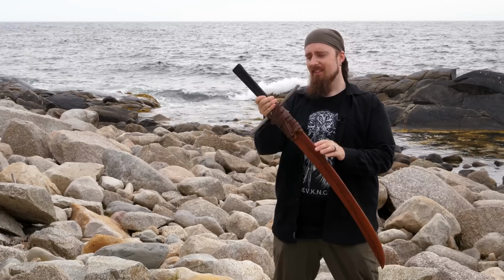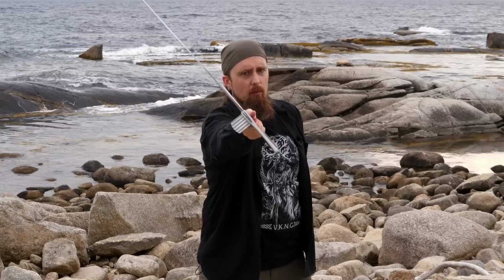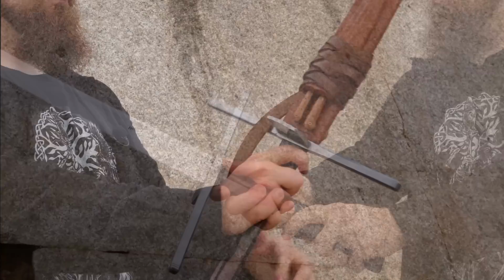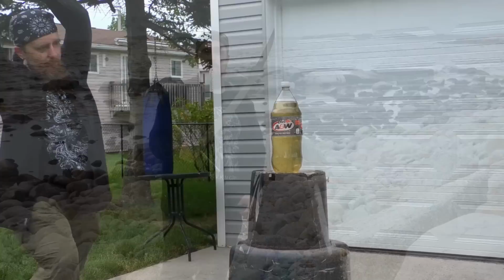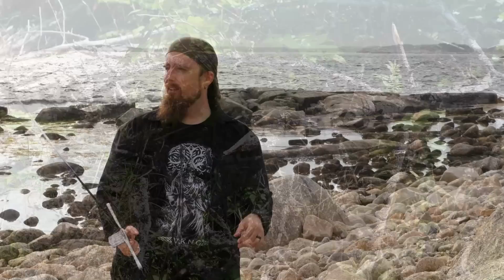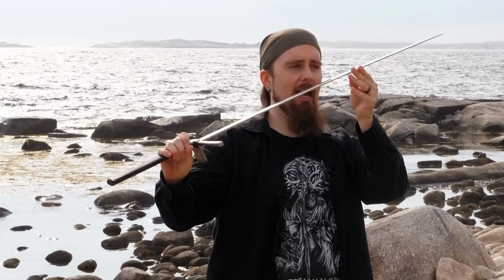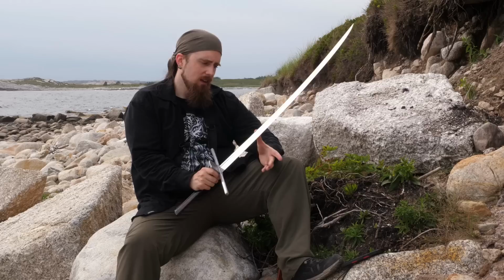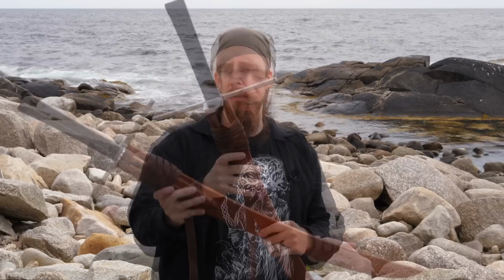An Awesome New Kriegsmesser! (Review: Landsknecht Emporium Falke)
This reproduction is based on a depiction of a Kriegsmesser ("war knife") carried by a Landsknecht (a German mercenary) from 1530. The blade of this sword is slightly shorter, more strongly curved, and overall narrower than the Albion Knecht. It's also noticeably lighter and can easily be used with one hand.

It cuts beautifully, as tested on water bottles, tatami mats, and dead tree limbs / branches. It also took the harder chopping tests remarkably well, with no damage at all. For a practically minded collector this functional ("battle-ready") reproduction is easy to recommend, although it's not what most would call "affordable" (yet significantly cheaper than the Knecht).

By the way, for those who keep calling it a "European katana"... Those two really have nothing in common, aside from being curved and single-edged. Different blade geometry, different guard, different handle shape, etc.

*** Specifications ***

Overall length: 103 cm (40-1/2'')
Blade length: 78 cm (30.7'')
Blade thickness: 5.5mm (just under 1/4''), tapering down to 2.5mm (1/8'')
Weight: 1.14 kg (2-1/2 lbs)
Point of balance: 9.5 cm (3-3/4'')
Blade material: 6150 spring steel (excellent toughness & resistance to shock, wear, abrasion)
Hilt assembly: Full tang, pinned
Price: 867 EUR / 1282 CAD / 1015 USD (as of August 2021)
[Correction] The price of 867 EUR does NOT include the scabbard. I got that wrong in the video.

*** Pros / Cons ***

+ Impressively light & well balanced
+ Flawless fit & finish
+ Very good cutting performance
+ Tough material, strong construction

- Price
- Not the most tight fitting scabbard
- Thin handle not ideal for large hands

*** Music ***

Outtakes:
"Little People At Work" by Horrorpen

Outro:
"Highland Storm" by The Slanted Room Records